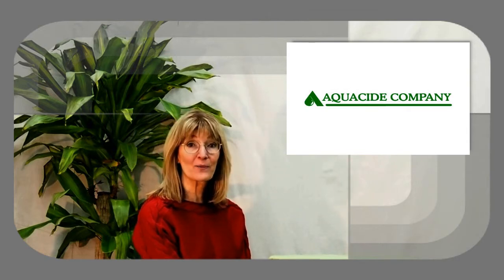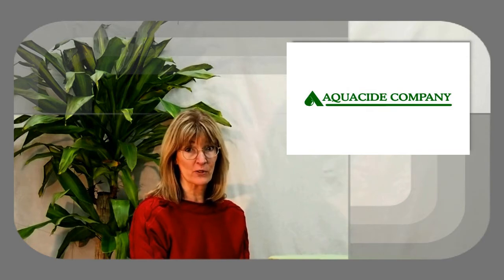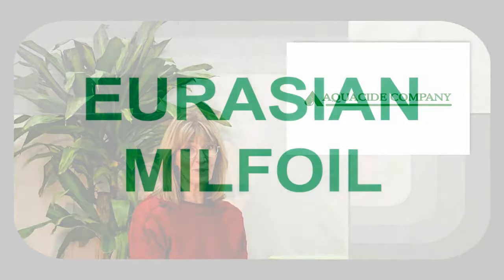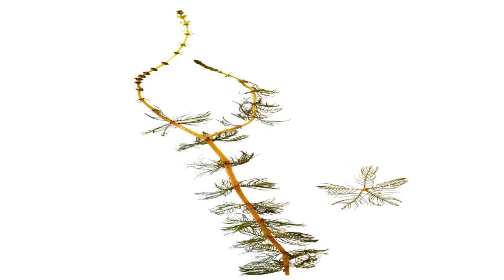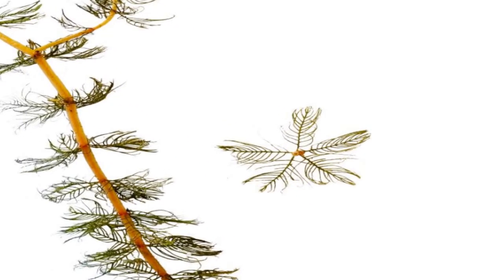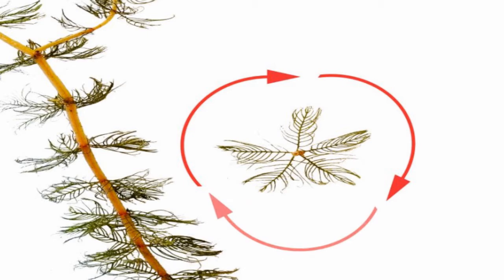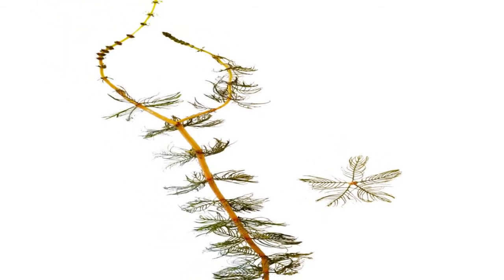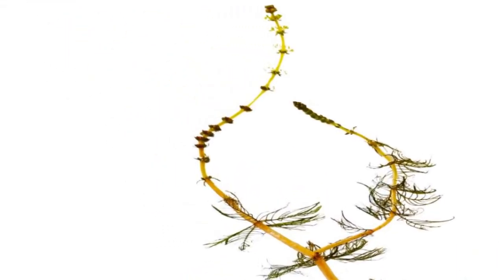Eurasian Milfoil Identification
Aquacide Company series on weed Identification: Eurasian Milfoil.